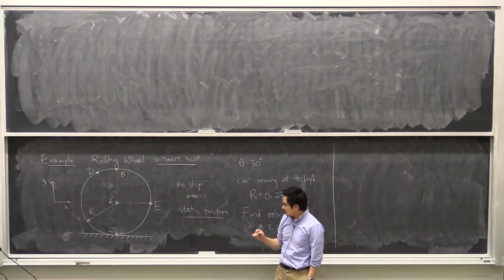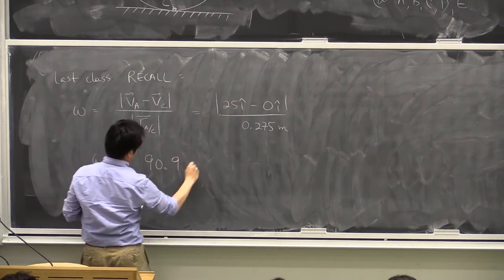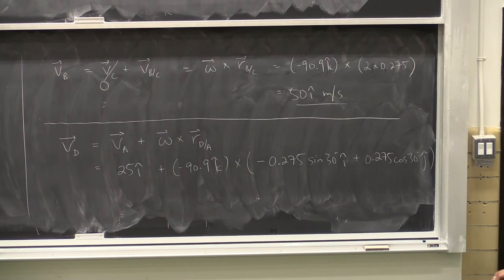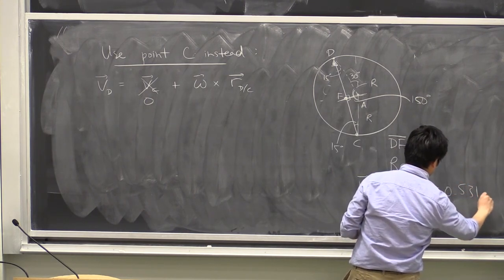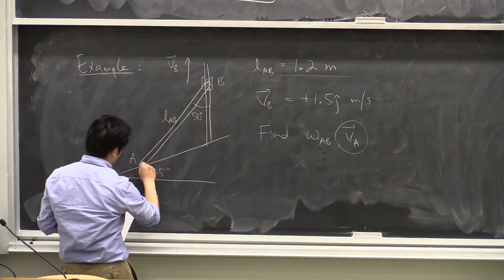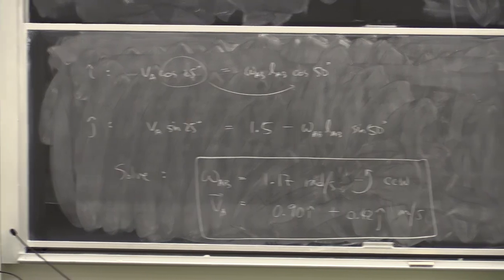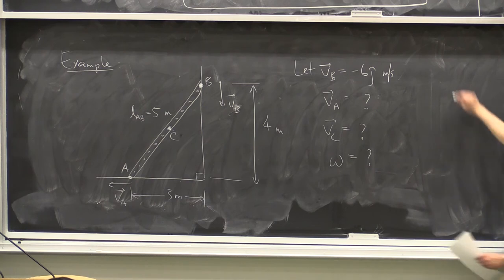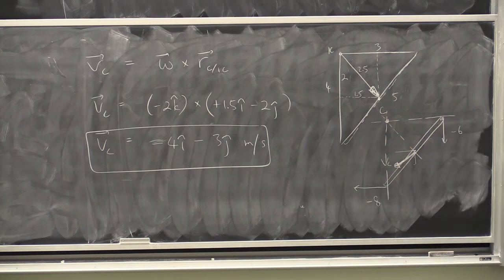MIE100 March 1 Lecture 2018 (make up for March 1 2019)